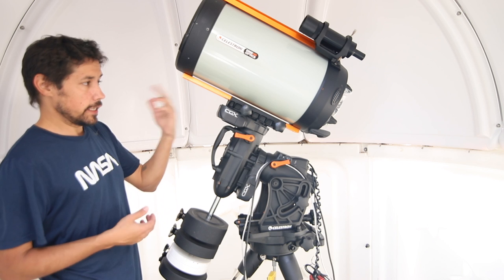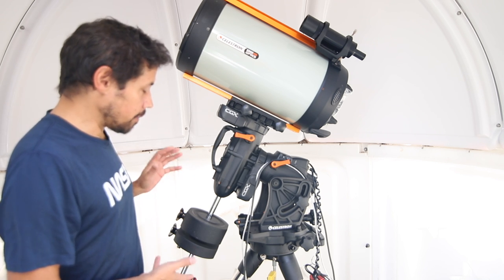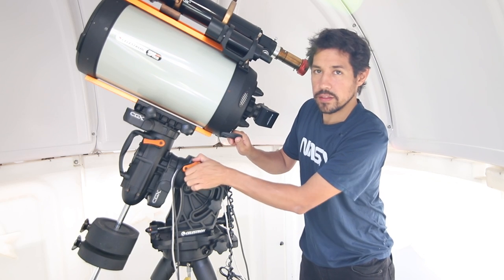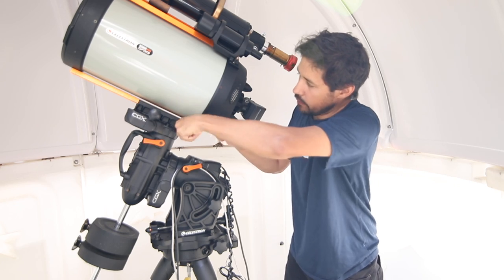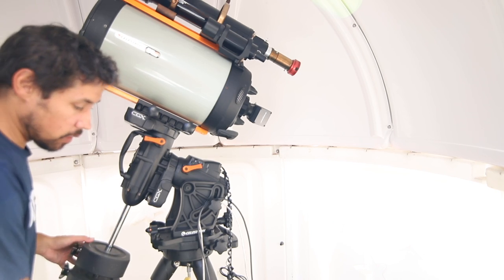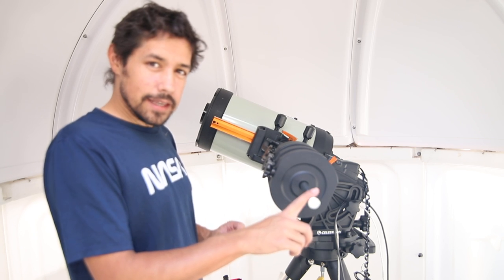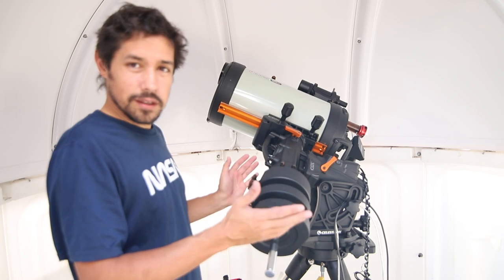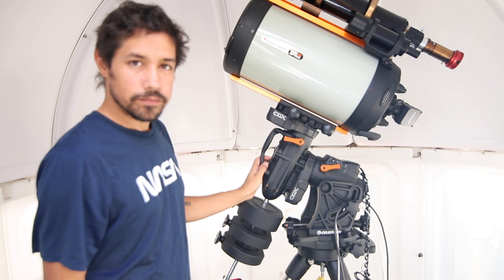How To Balance Your Telescope (Properly & Easy)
Looks it’s pretty simple. But if you f*k it up - nothing works! So here’s a simple demo about balancing your telescope. You’ll only need to watch it once.

Dylan's Telescopes, Cameras & Equipment
Celestron RASA 8" Telescope

Bass Beat thing by Dylan O’Donnell
Intro & Outro Music - "Moving the Ocean (Aerologic Edit)" by Blastculture.